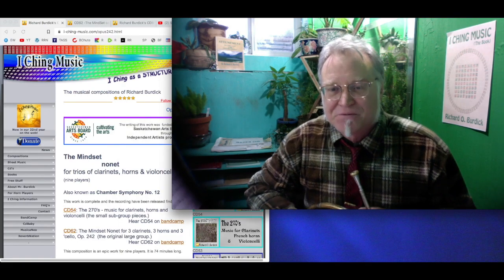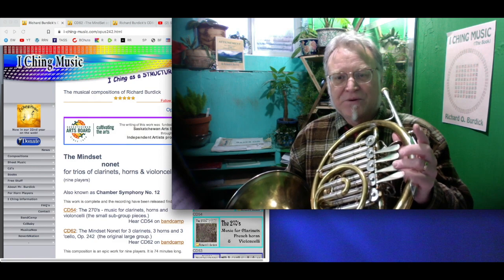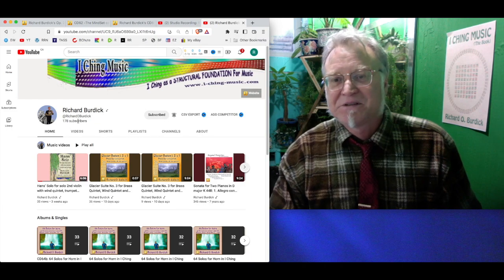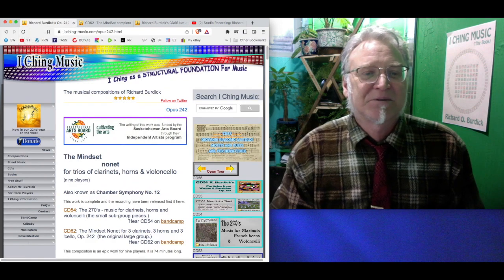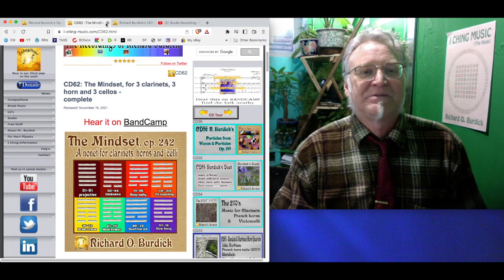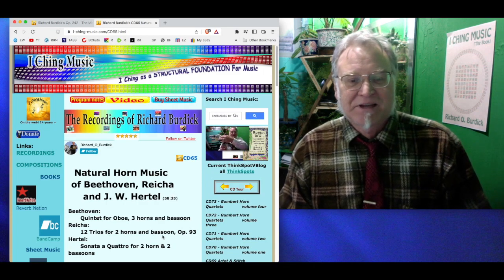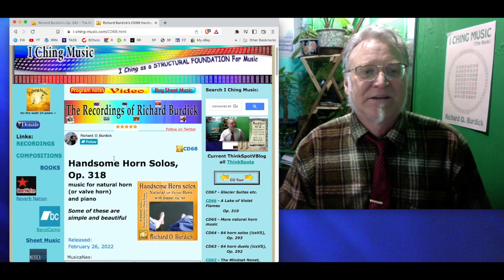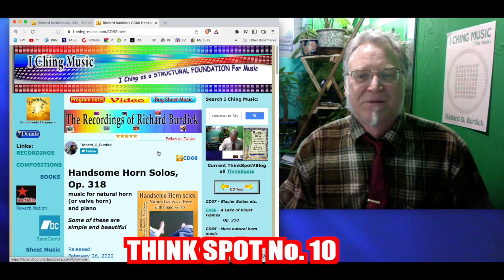TWO HORNS, TWO DECLARATIONS, CD65 & CD68 + - Richard Burdick Talks on his ThinkSpot # 10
00:00 It’s cold today
00:21 ThinkSpots
00:40 Exploring horns
2:19 Videos on youtube
2:45 Composers' statement
3:52 Current compositions
4:10 Mahler 4th Symphony
4:43 CD62 The MindSet
5:43 CD65 Natural horn music of Beethoven, Reicha & Hertel
6:51 CD68 Handsome Horn Solos
7:43 Declaration about 432 Hertz
8:19 Upcoming releases For more information please visit

Translated titles:
DOS CUERNOS, DOS DECLARACIONES, CD65 & CD68+-Richard Burdick Habla en su ThinkSpot # 10

ZWEI HÖRNER, ZWEI ERKLÄRUNGEN, CD65 & CD68 +-Richard Burdick Gespräche über sein ThinkSpot # 10

DEUX CORNES, DEUX DÉCLARATIONS, CD65 & CD68 +-Richard Burdick Entretiens sur son ThinkSpot # 10

DOIS CHIFRES, DUAS DECLARAÇÕES, CD65 & CD68 +-Richard Burdick Palestras sobre ele ThinkSpot # 10

दो सींग, दो घोषणाएँ, CD65 और CD68 +-Richard Burdick उनकी T

两个号角，两个声明，CD65 和 CD68 +-Richard Burdick Talks on his ThinkSpot # 10

兩個號角，兩個聲明，CD65 和 CD68 +-Richard Burdick Talks on his ThinkSpot # 10

TWEE HOORNS, TWEE VERKLARINGEN, CD65 & CD68 +-Richard Burdick Gesprekken over zijn ThinkSpot # 10

DUE CORNI, DUE DICHIARAZIONI, CD65 e CD68 +-Richard Burdick Parla sul suo ThinkSpot # 10